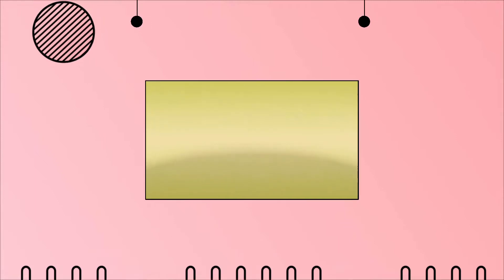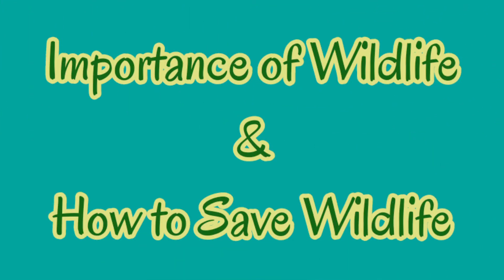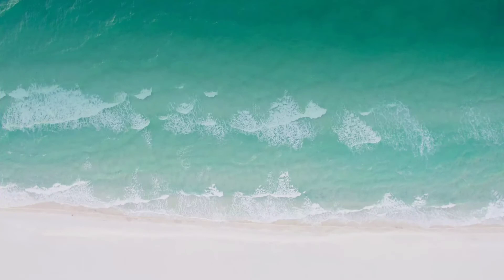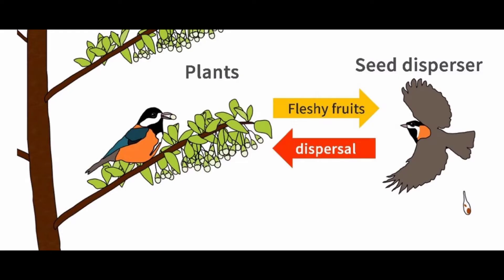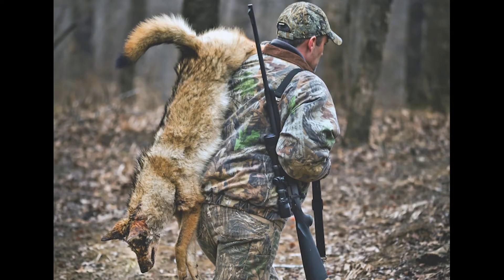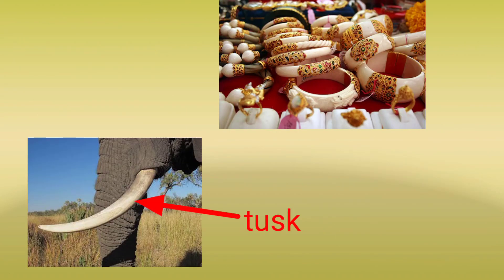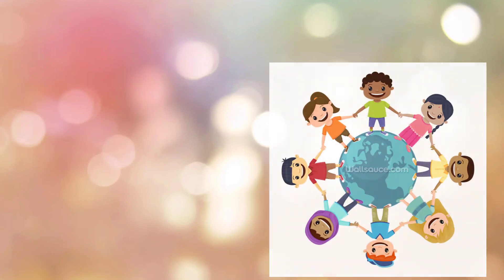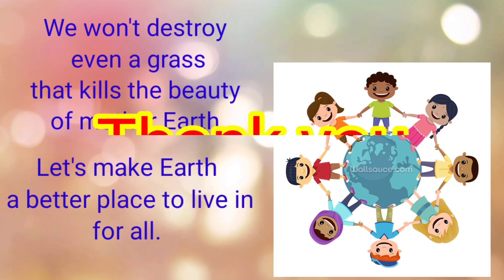STD 4 Science Importance of wildlife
L.14 Keeping Our Earth Green